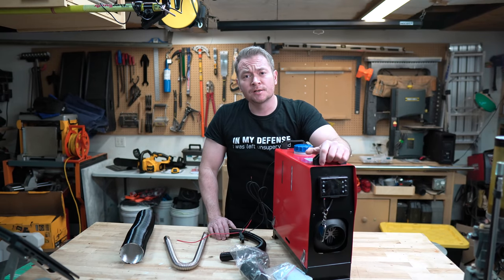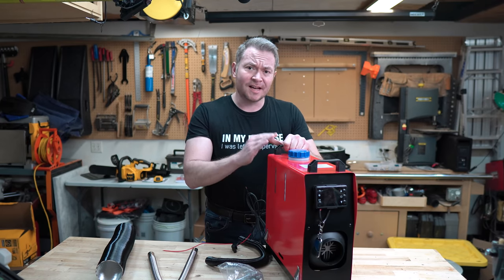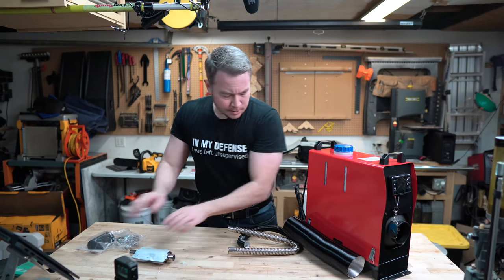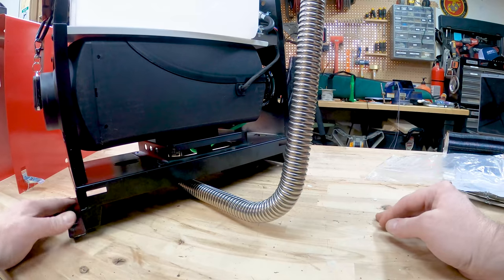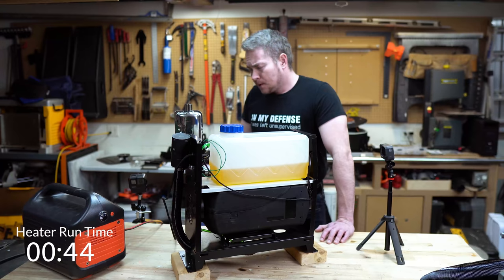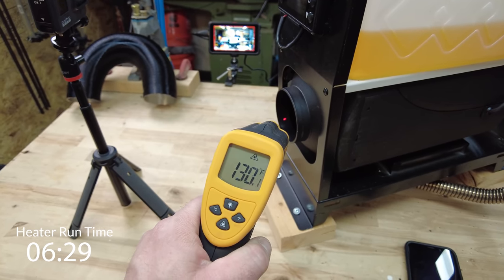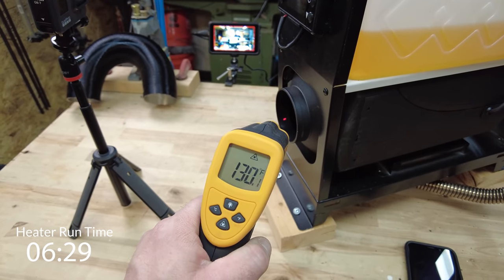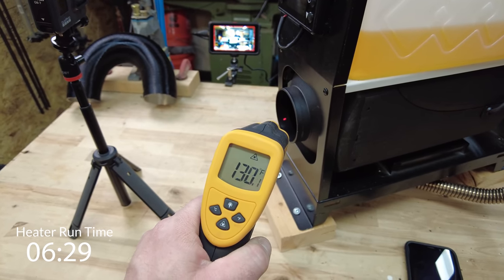My First Chinese Diesel Heater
WARNING:  During this video, I test run this heater indoors for demonstration purposes and convenient filming only.  NEVER run an internal combustion engine indoors without proper ventilation for prolonged periods of time.  Use common sense.  This device is meant to be run outdoors with the included heater duct running to the area you wish to heat.
Assembling and firing up my new HappyBuy Chinese diesel heater.

I decided to jump on the diesel heater bandwagon, and in this video I cover why I got one, a brief history and my expectations, assembly and fire-up, and my impressions of the HappyBuy Chinese diesel heater.

Video Chapters:
0:00 - Intro
1:08 - Why I Got a Diesel Heater
2:09 - History and Expectations
4:02 - Assembly
7:44 - Firing it up
12:40 - Review & Next Steps

HappyBuy 5KW Diesel Heater
Alternate Diesel Heater (similar)